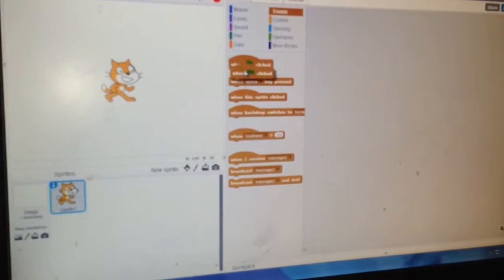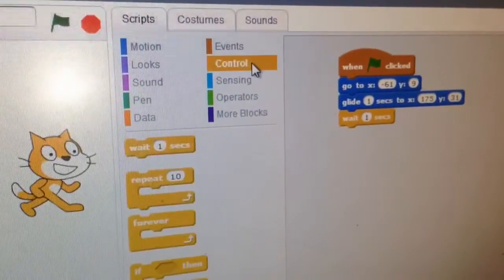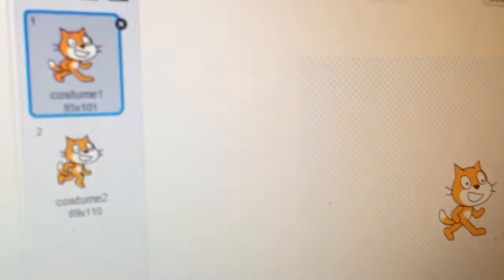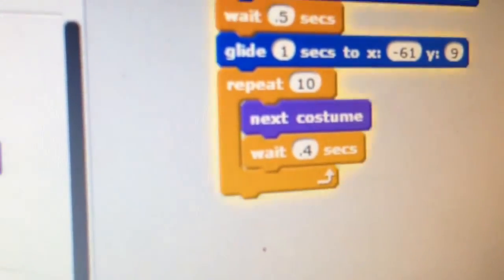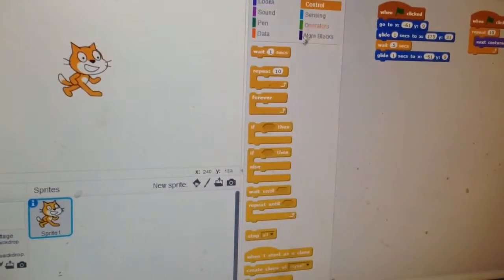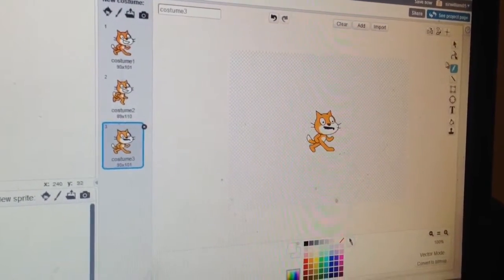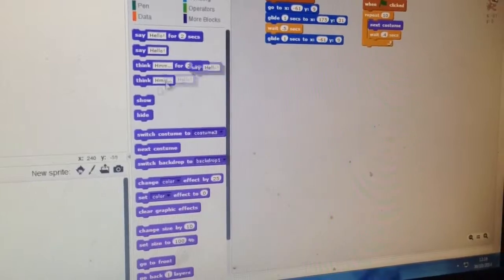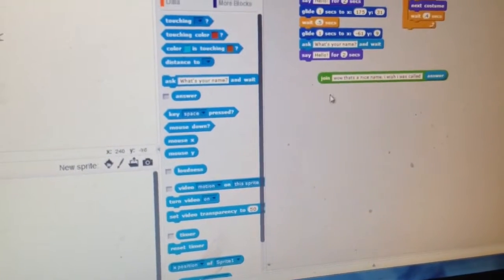Scratch tutorial walk through programming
How to move a character and talk/ answer questions